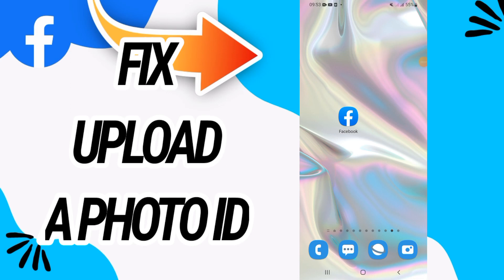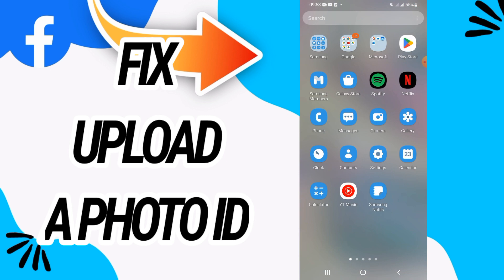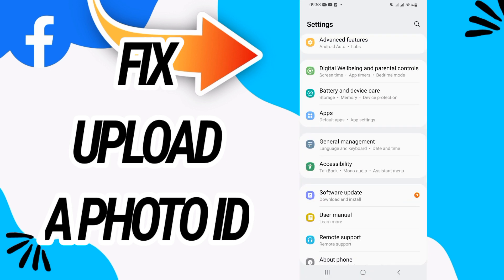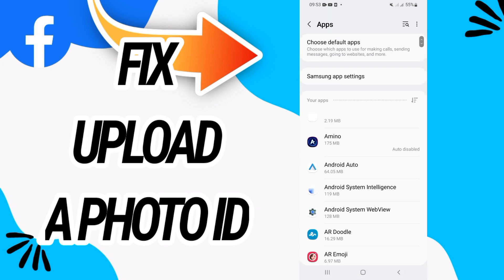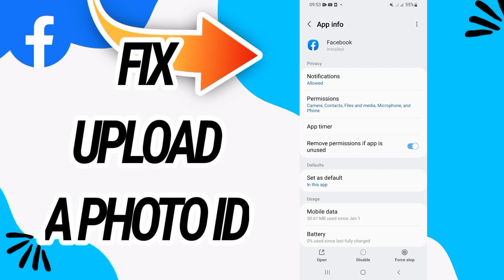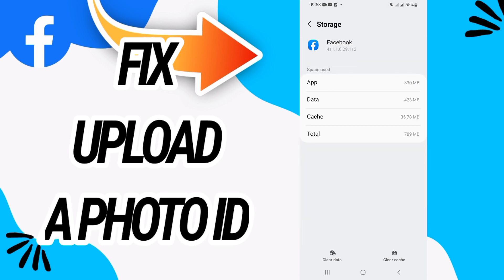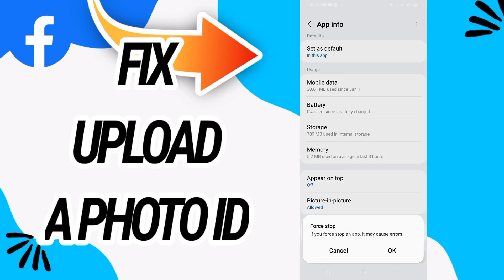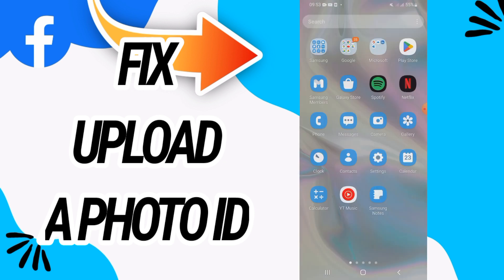How To Fix And Solve Upload A Photo Id On Facebook App